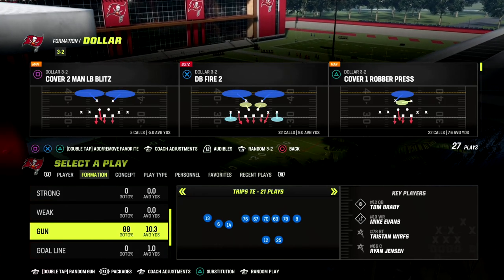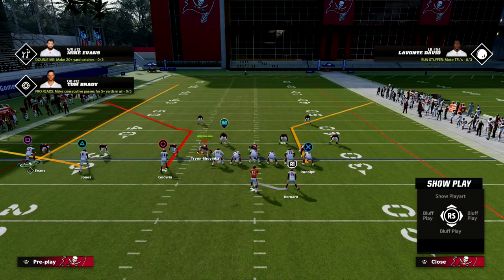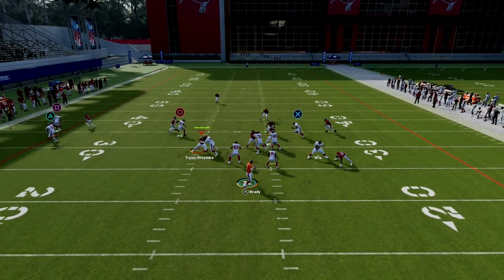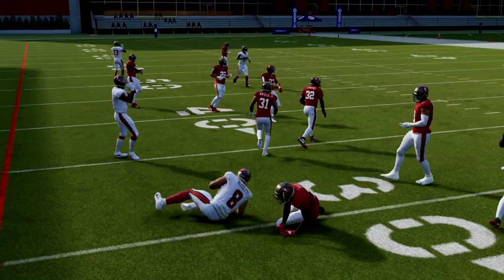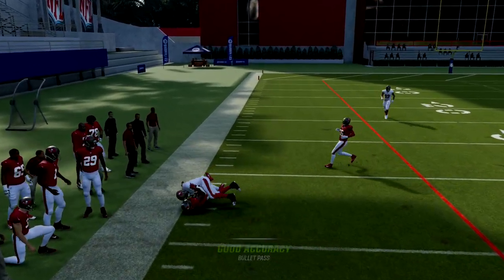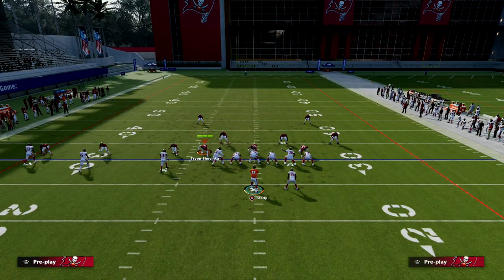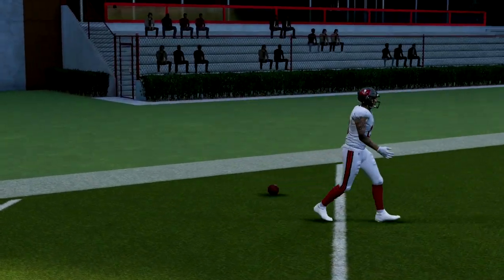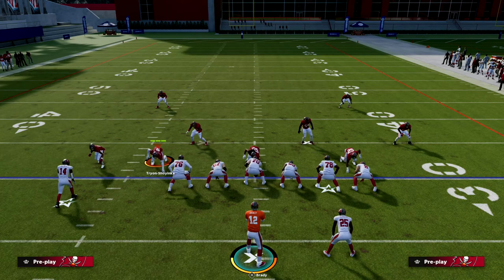This Madden 23 Money Play Will Beat EVERY Defense In Madden